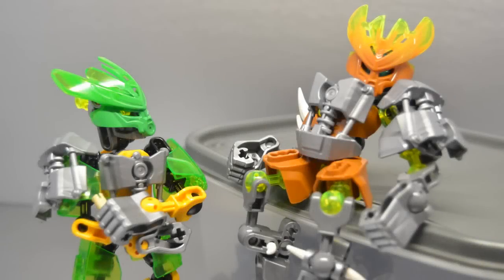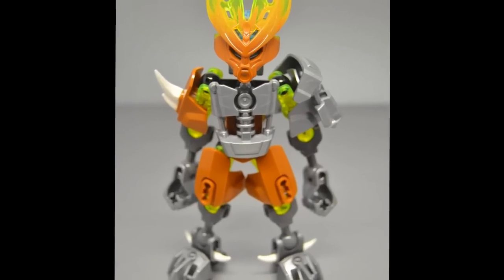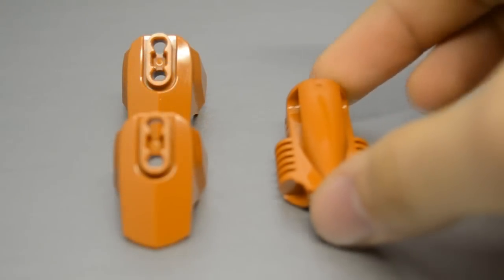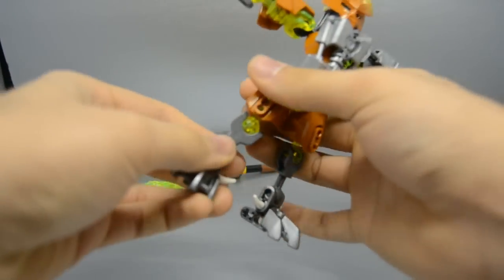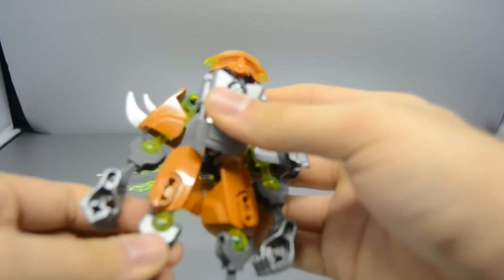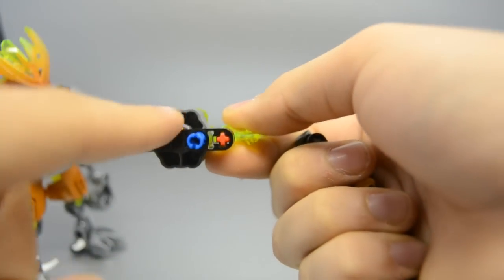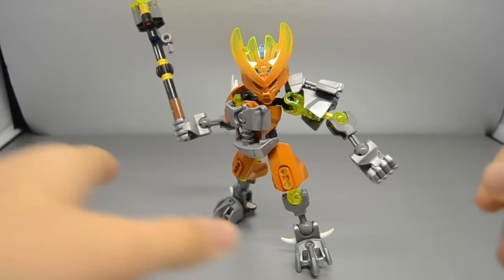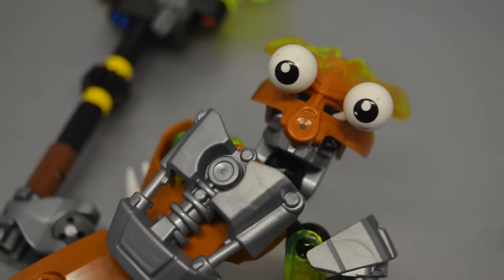Nilkuu - Protector of Stone - Review